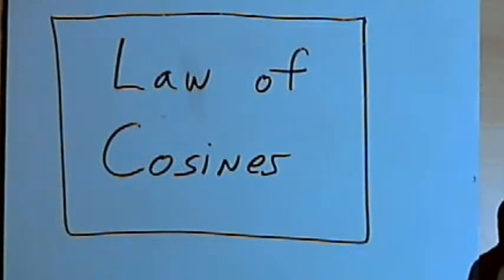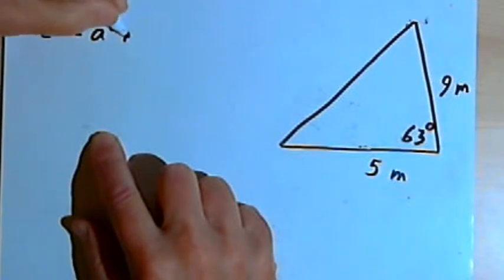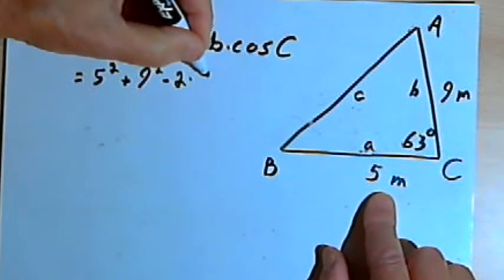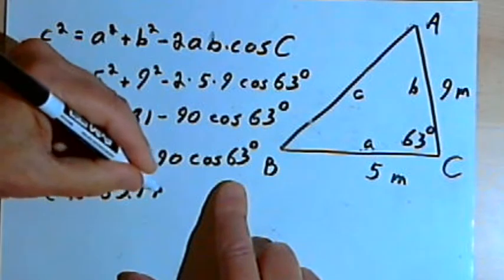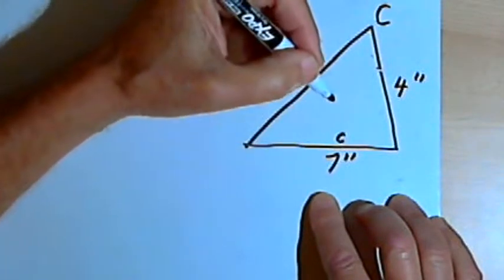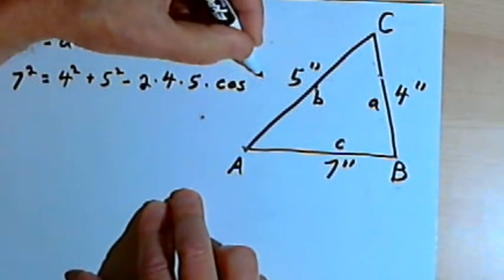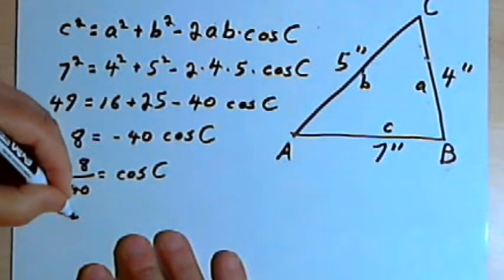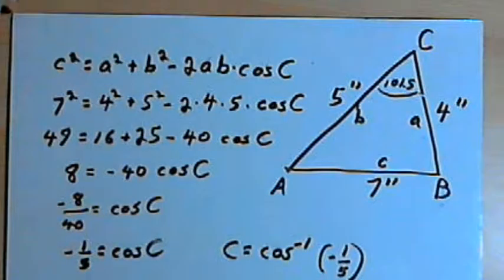Law of Cosines 143-10.2.1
Using the law of cosines to find the remaining side or to find an angle given the three sides. This video is provided by the Learning Assistance Center of Howard Community College. For more math videos and exercises, go to HCCMathHelp.com.